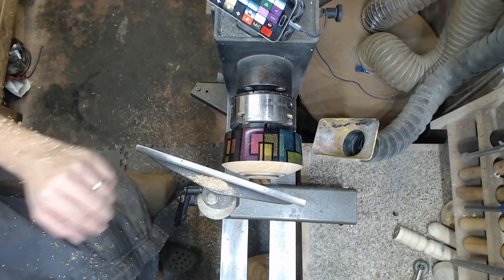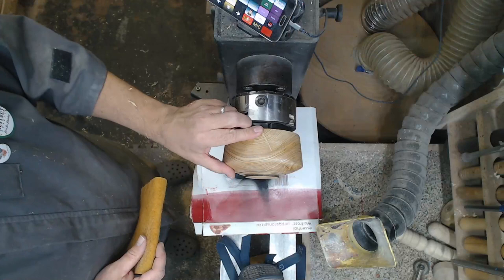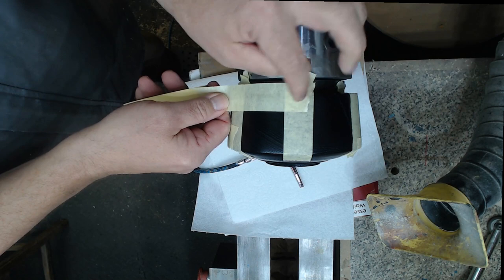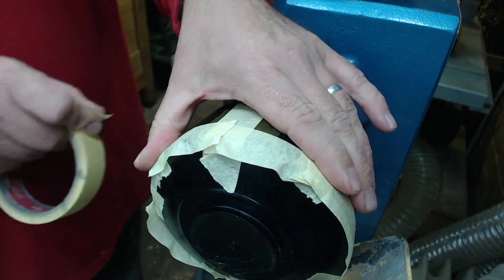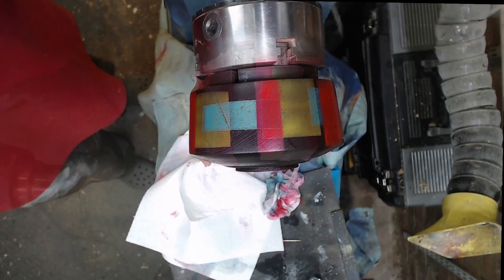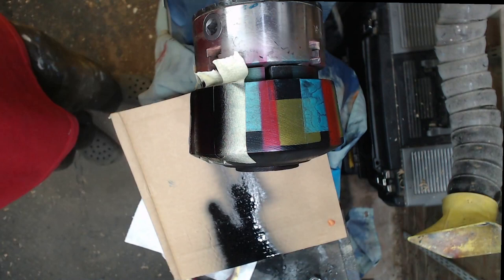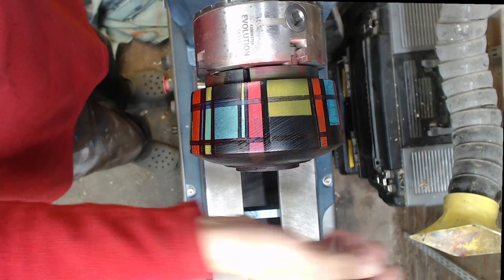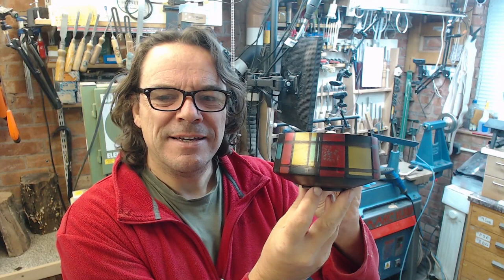Iridescent Airbrushed Bowl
Woodturning - play time with Chestnut Products’ iridescent paints and an airbrush…more play time is clearly needed but it was fun decorating this acacia bowl with ebonising lacquer and paint, and a quick dabble with the hot air gun. No finish as this was just a play – and there are a couple of large cracks that haven’t been turned away yet!

Links –
Conkers Live FREE DEMO 13th OCTOBER 2020

Do I need Twitter?